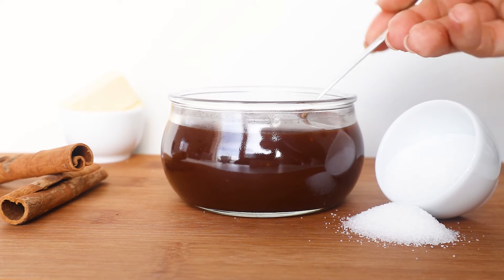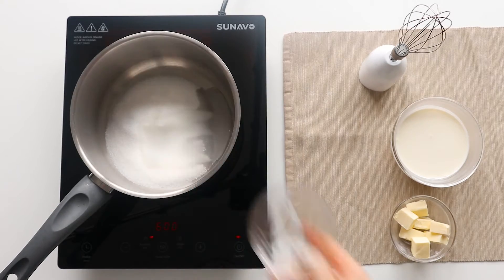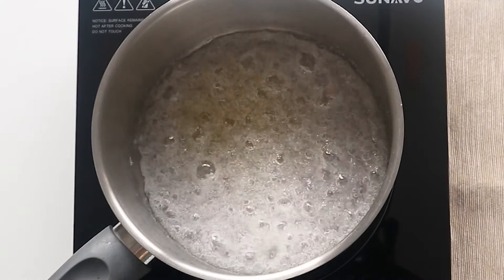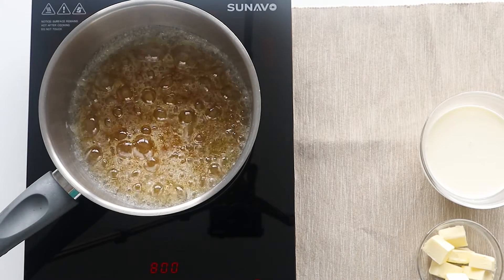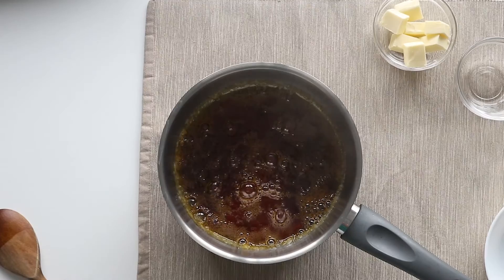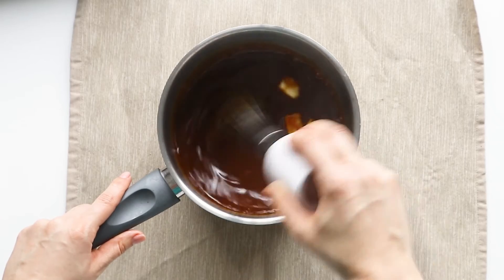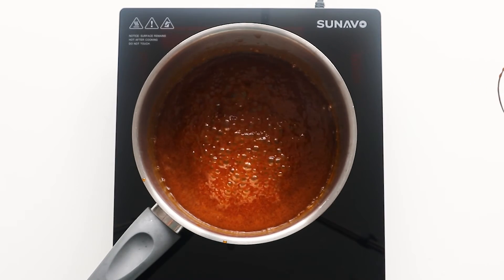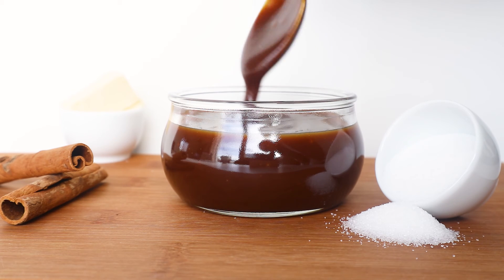Caramel Recipe | How to Make Caramel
This caramel recipe is so easy! Anyone can make caramel at home with just a few ingredients. It's silky and smooth and the best part of making your own caramel is that you get to control the caramelization from light and sweet to dark and slightly bitter; always better than anything you can find in the store.